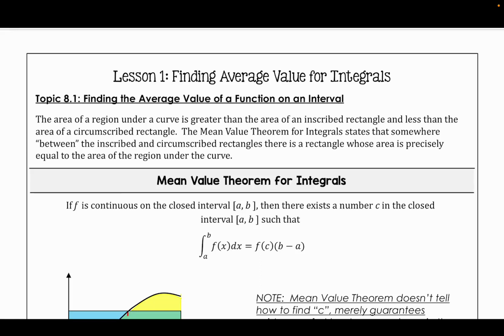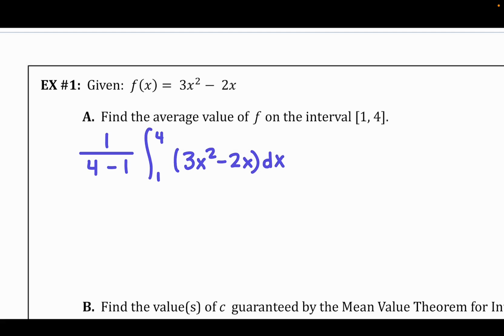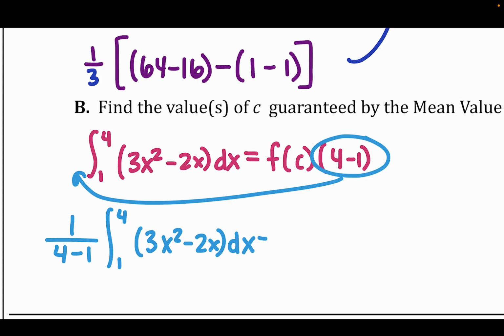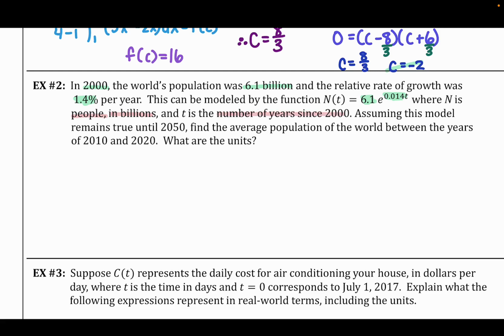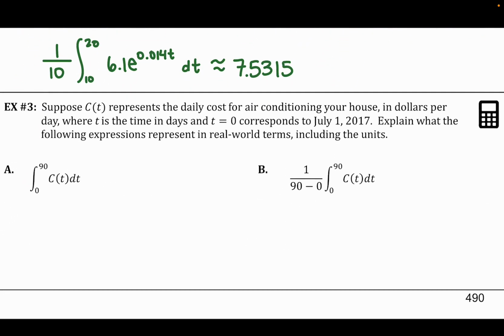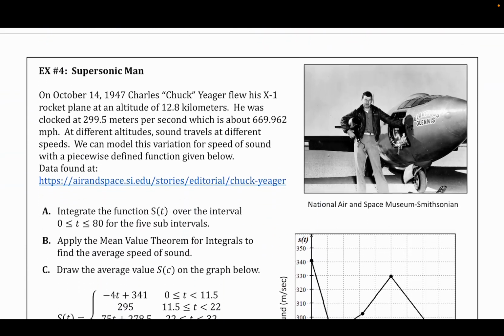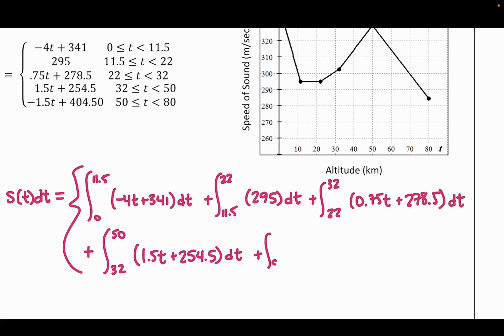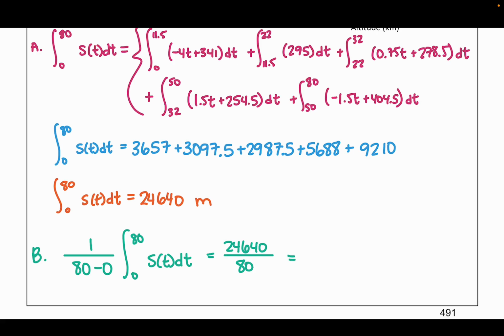AP Calculus: Unit 8 Lesson 1 - Finding Average Value for Integrals